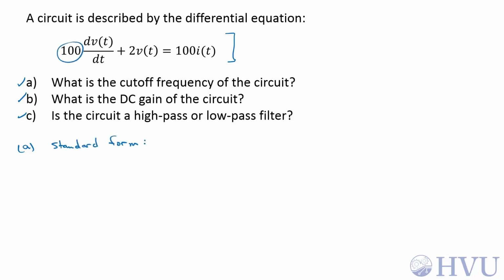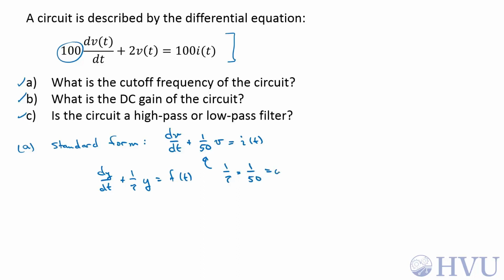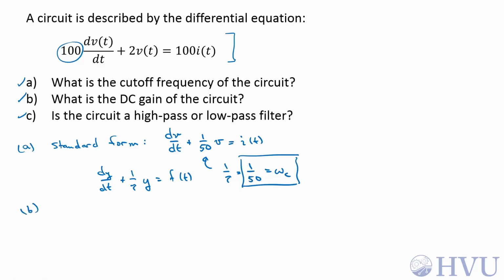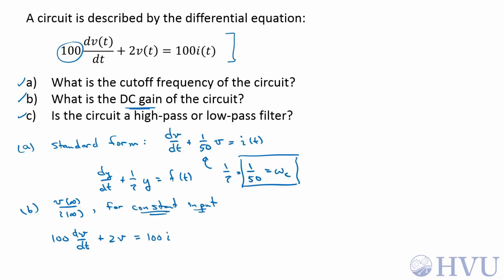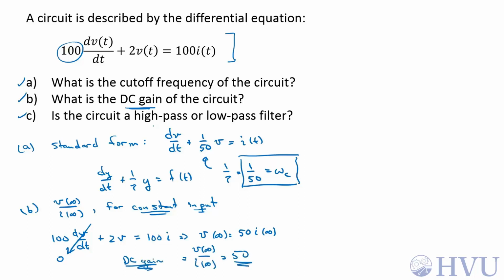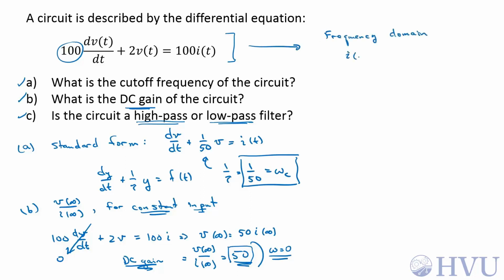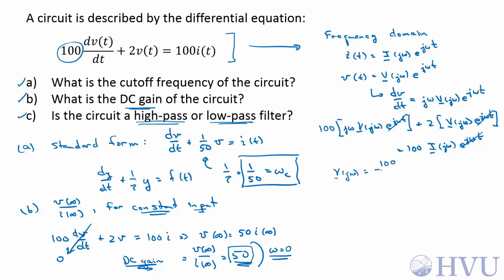Example 11.5.2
Frequency response from differential equation.